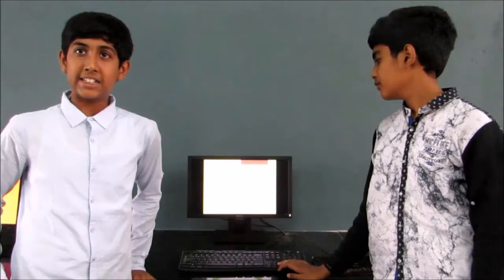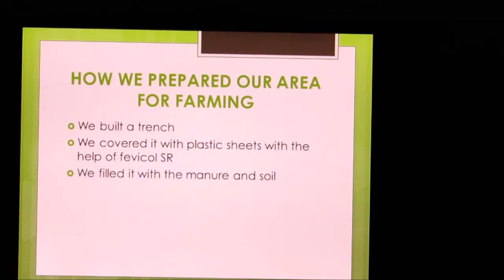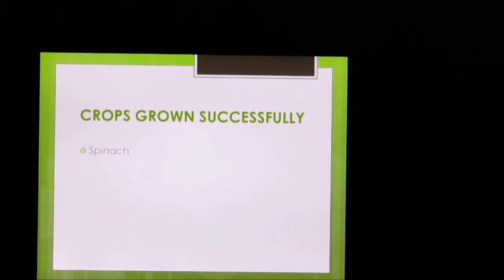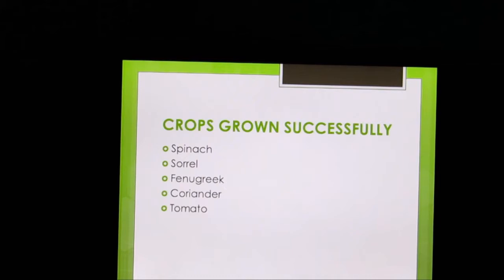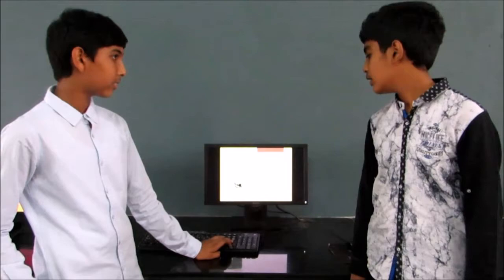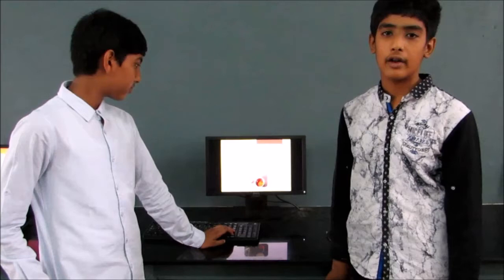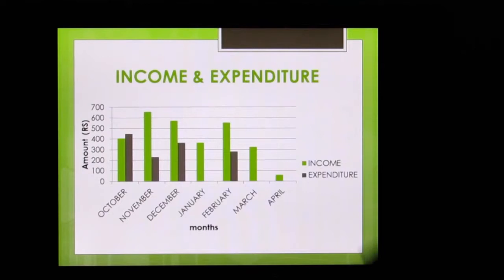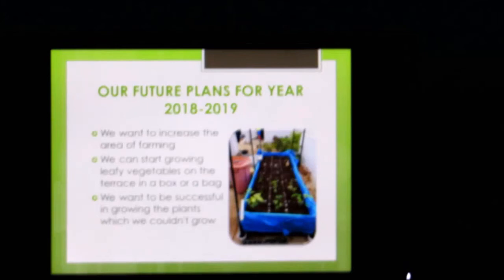Farming - Micro-economy projects - Erdkinder - Pragnya Montessori School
The students of the Erdkinder program at Pragnya Montessori School took up farming as their micro-economy project. Varshan and Girinath, the 7th grade students present their annual report on Farming.